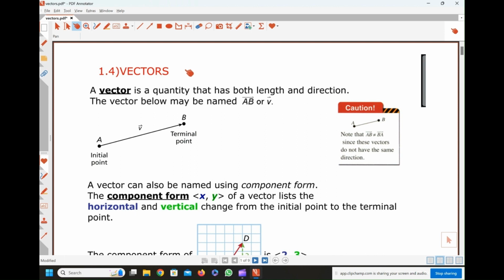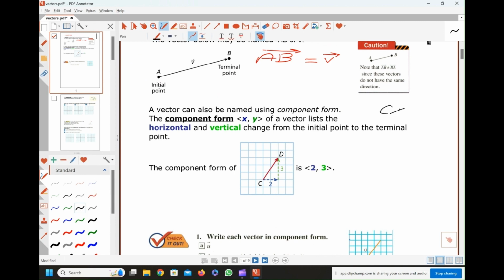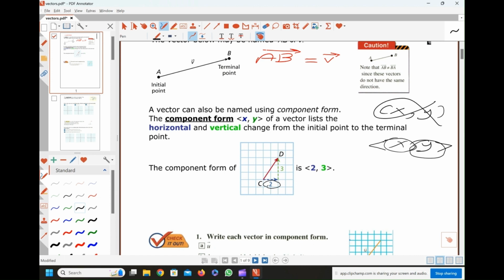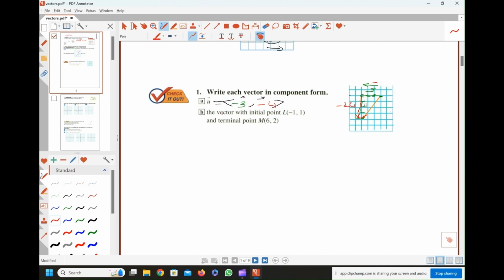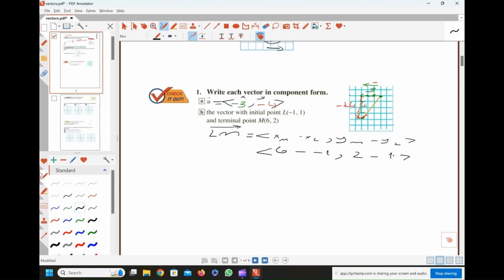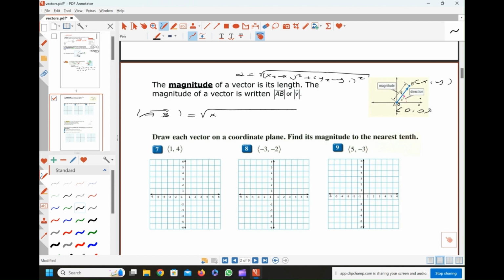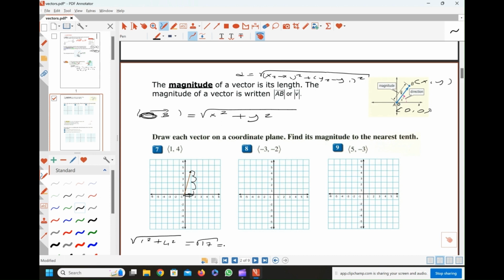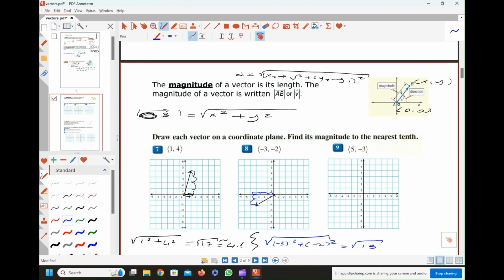Vectors1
Grade 11 Math / Chapter 1 / Section4
Vectors in Component Form/Magnitude